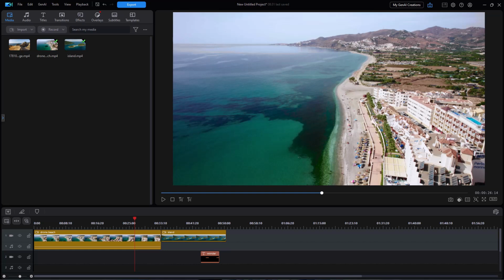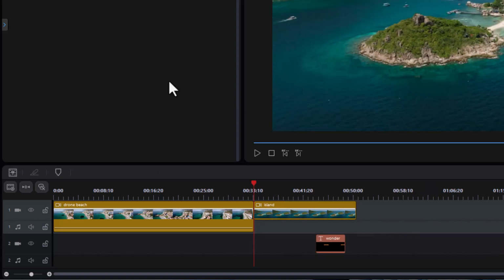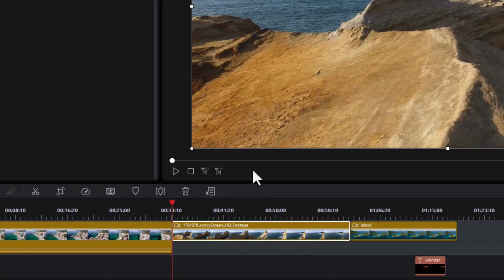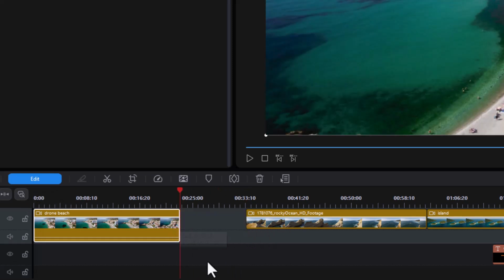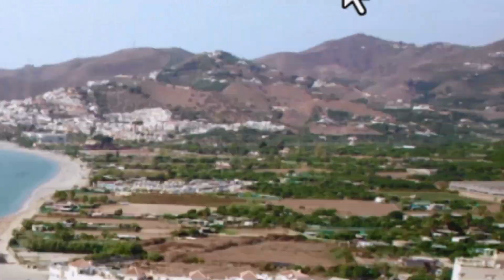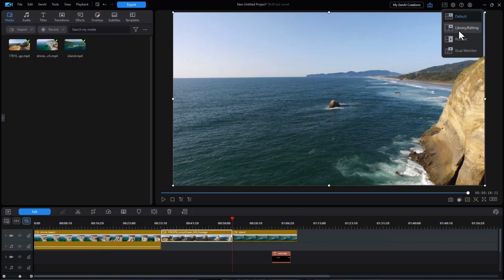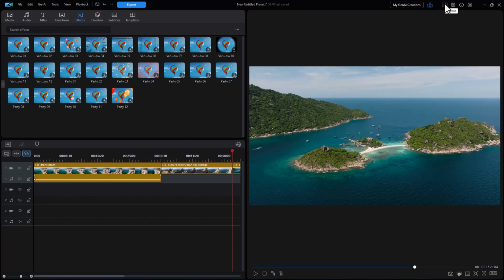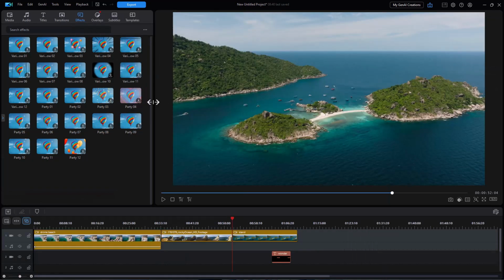Tips on using insert, delete, and ripple delete in PowerDirector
In this tutorial we demonstrate some ways to use the common editing techniques of delete, insert, and ripple delete. We show you some keyboard shortcuts to speed up your editing as well as look at a new feature for PowerDirector 365 users that simplifies ripple delete actions.